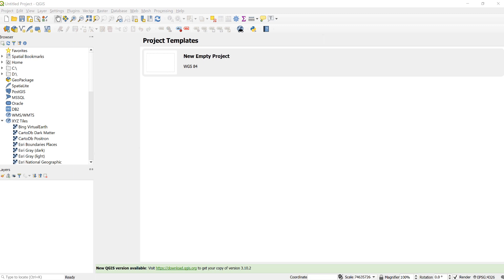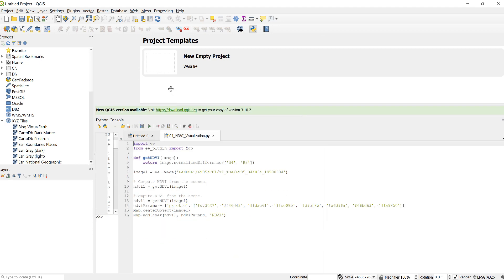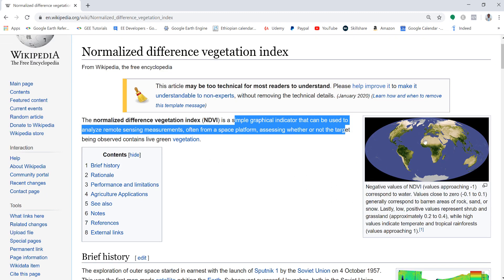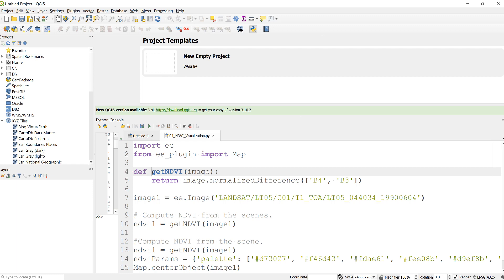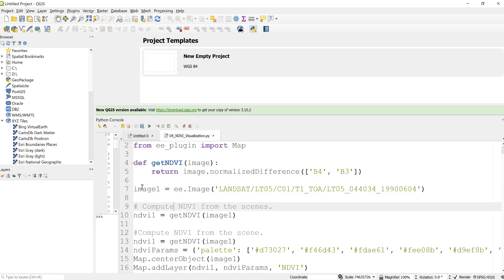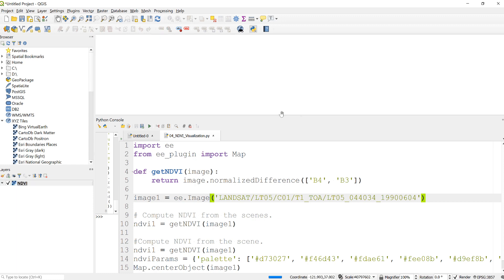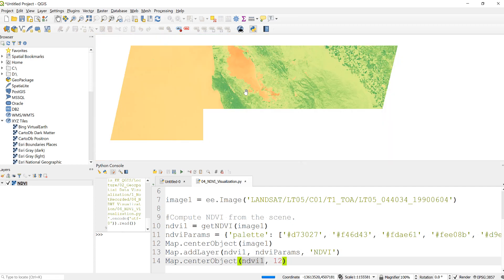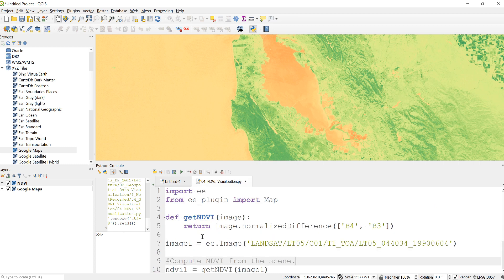Google Earth Engine | Calculate NDVI with Google Earth Engine Python | QGIS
In this tutorial, we will discuss how to calculate the normalized difference vegetation index (ndvi) with Google Earth Engine Python and QGIS.